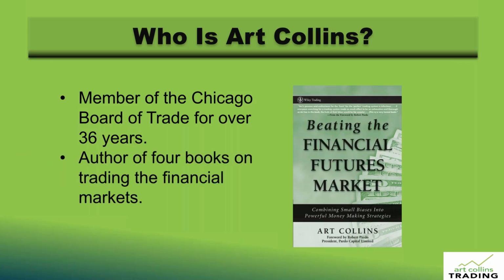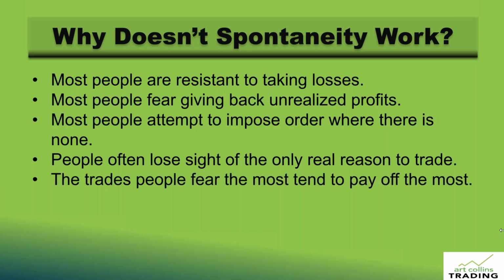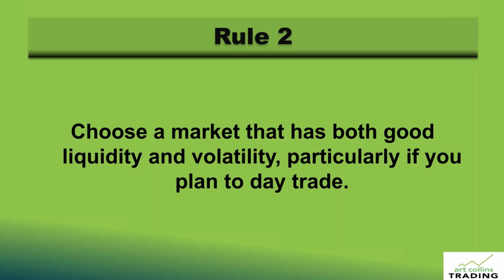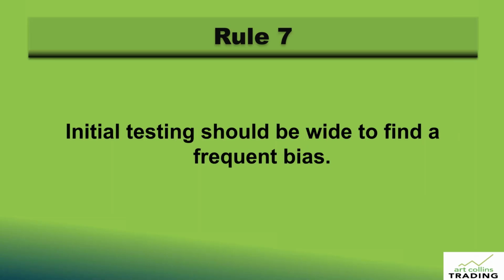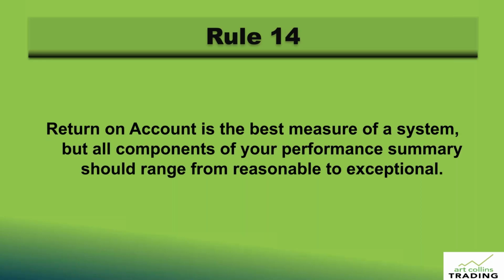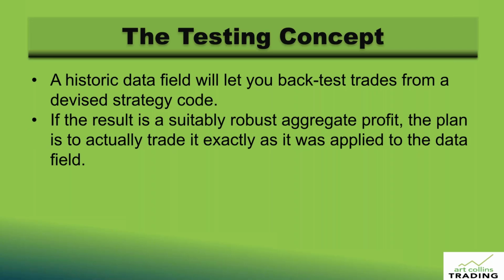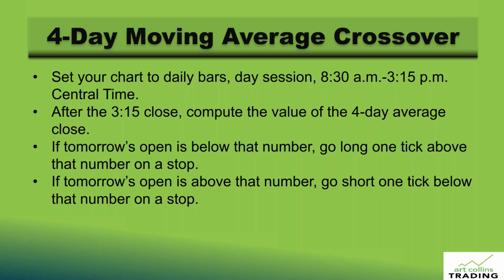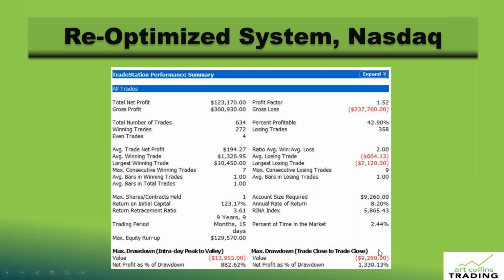How to Trade Moving Average Crossover Strategies Webinar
How to Trade Moving Average Crossover Strategies Webinar, 4/2/2025, Art Collins